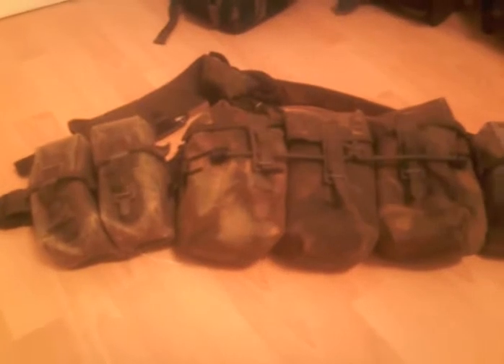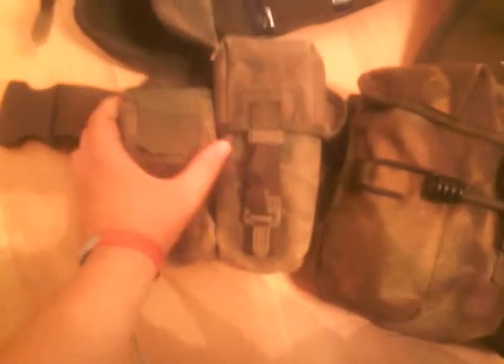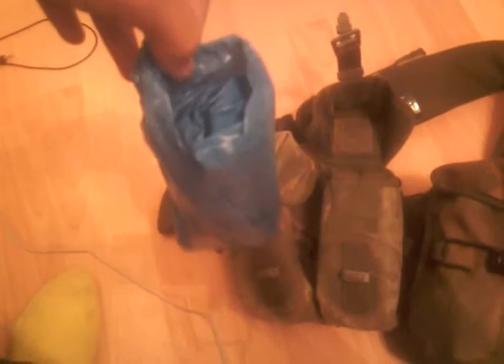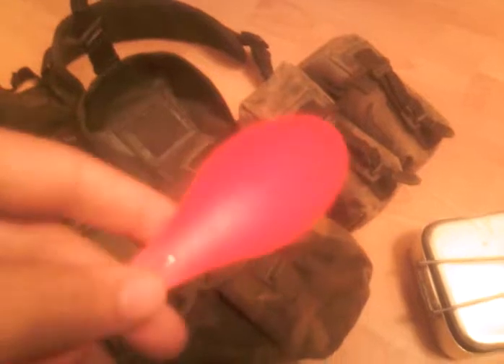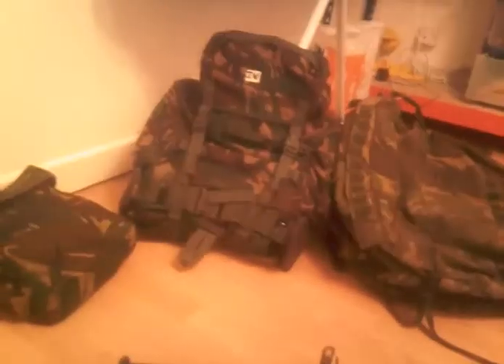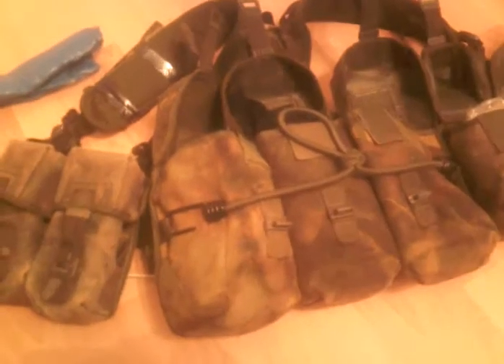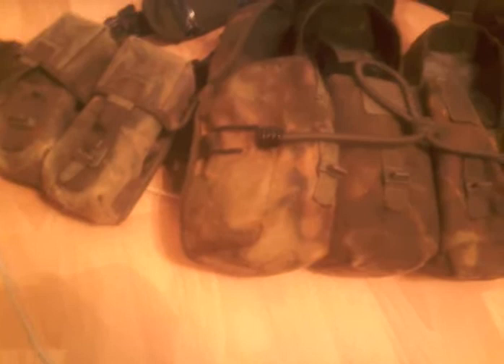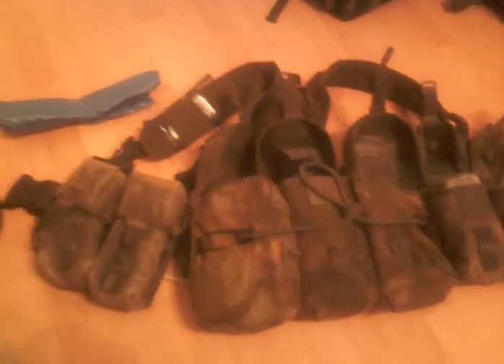PLCE Webbing Review - British Army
This is an indepth review on the british army PLCE DPM webbing.